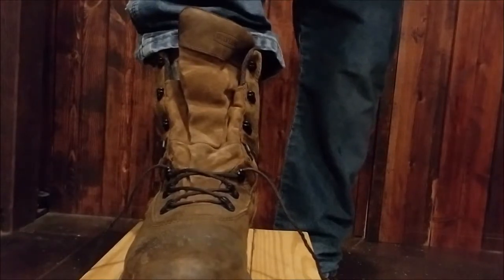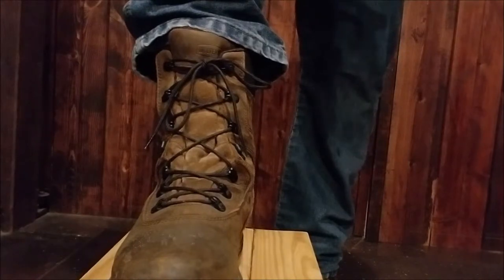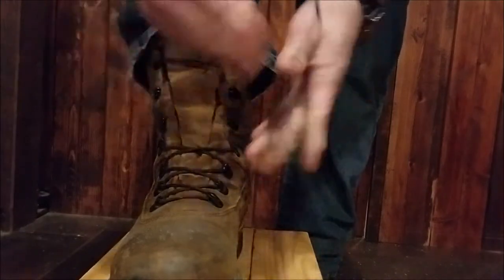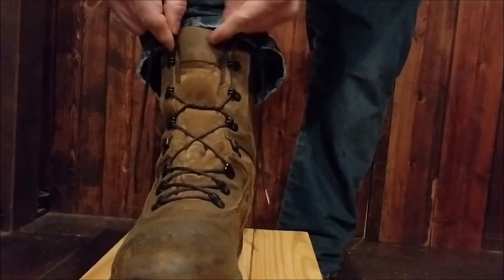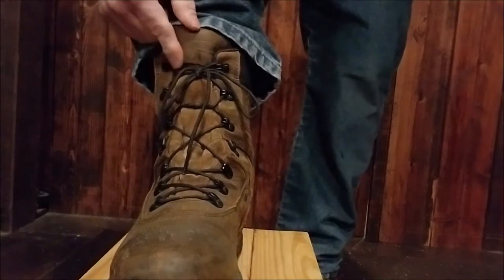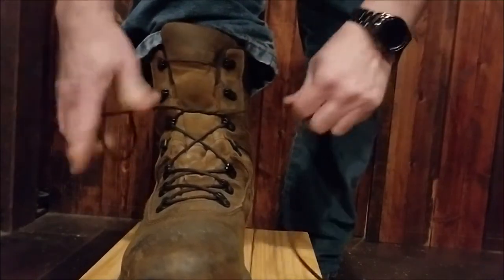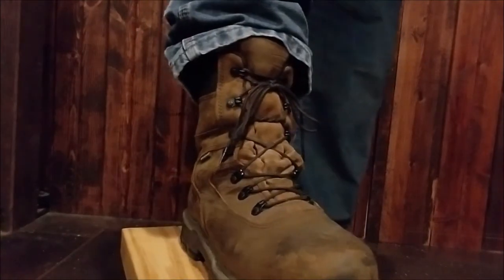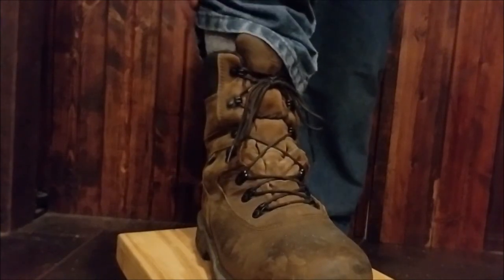How to tie your work boots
Tie your boots so they are comfortable and stay tied all day long!
See below for the link to Wolverine Men's Marauder 8" Steel toe work boots
Here is the link to them on Amazon